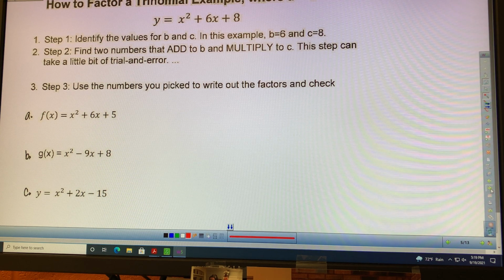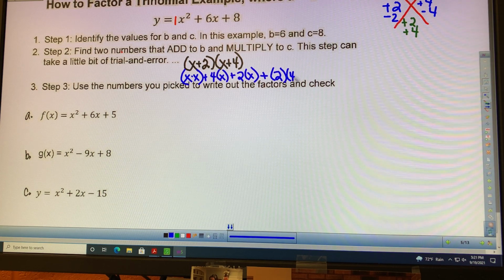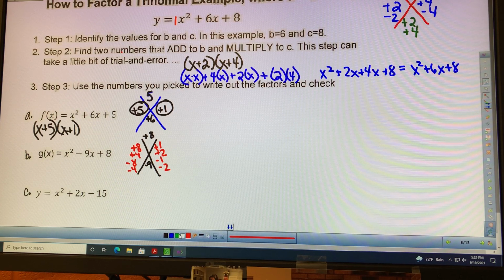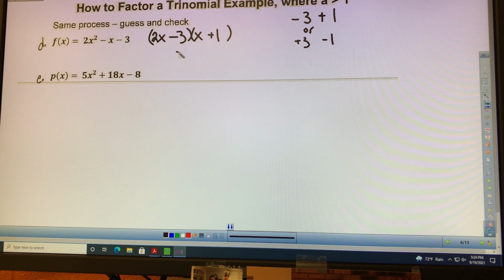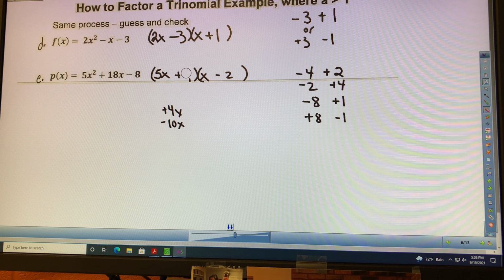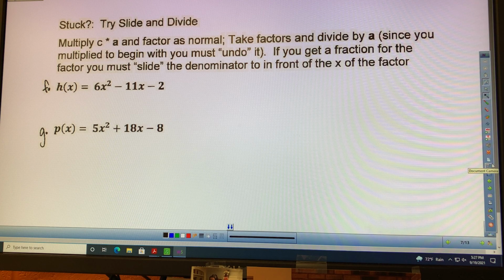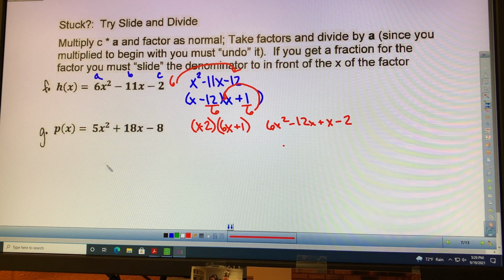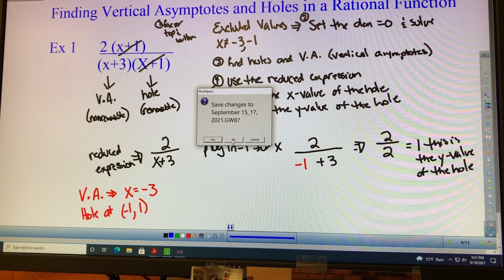Factoring a Trinomial